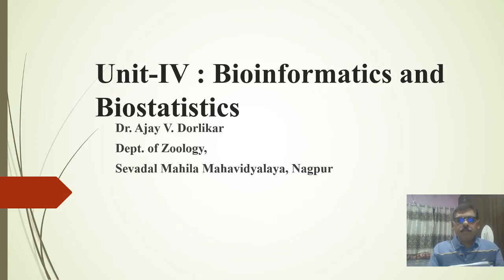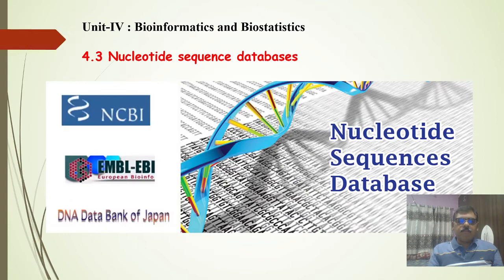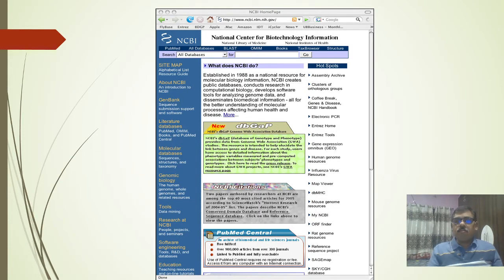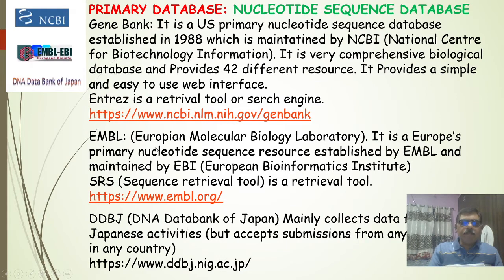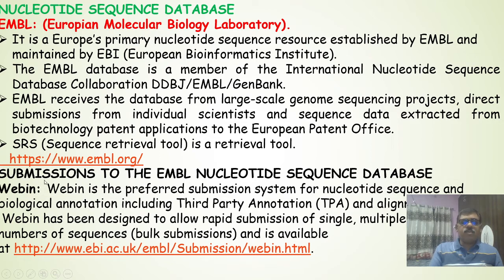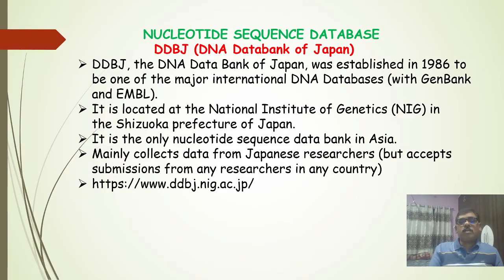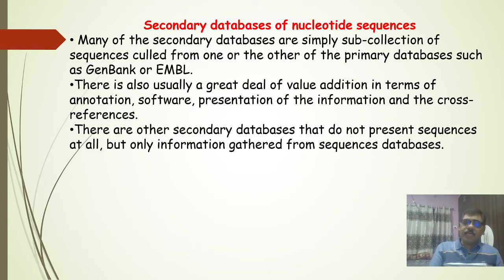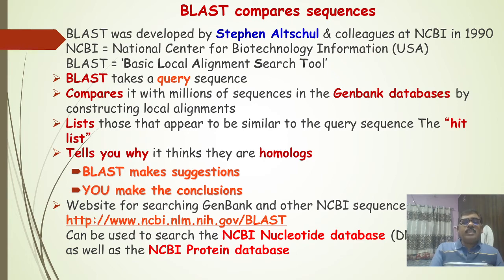Nucleotide sequence databases